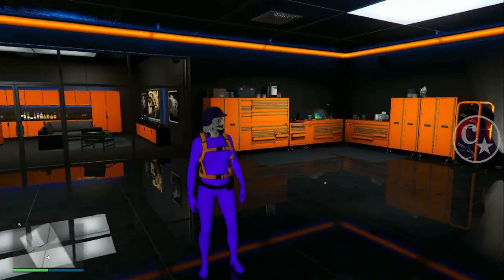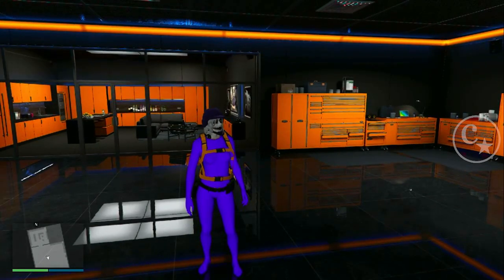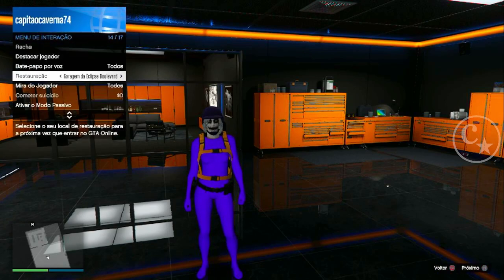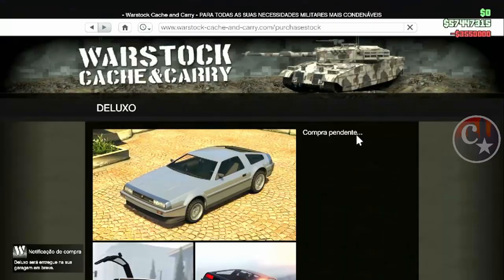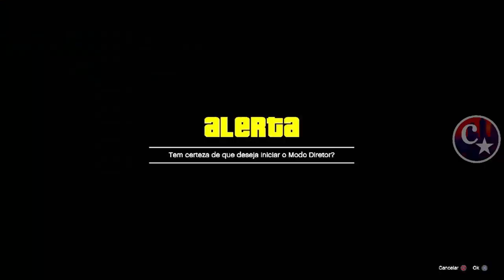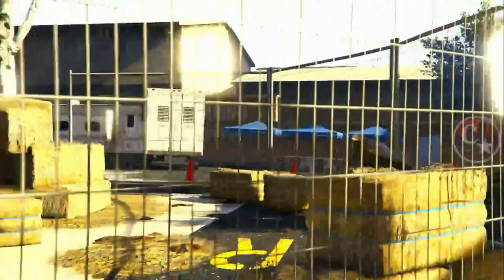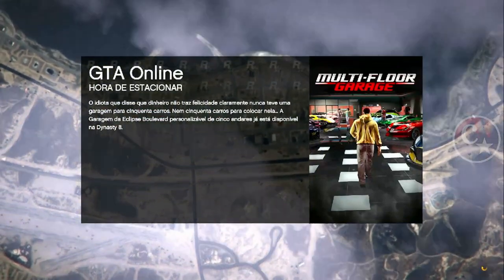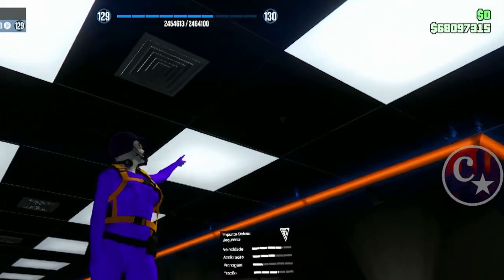💥WORKING NOW💥FROZEN MONEY SEM SAVE WIZARD💰100% FUNCIONANDO APÓS ATUALIZAÇÃO🔥PS4/XBOX GTA5 ONLINE🌐🔞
▬▬▬▬▬▬▬▬▬▬▬ஜ۩۞۩ஜ▬▬▬▬▬▬▬▬▬▬▬▬▬▬
▓▓▓▒▒▒░░░ LEIA A DESCRIÇÃO DO VÍDEO ░░░▒▒▒▓▓▓ ▬▬▬▬▬▬▬▬▬▬▬ஜ۩۞۩ஜ▬▬▬▬▬▬▬▬▬▬▬▬▬

👉 FOUNDERS:
👑 @Glitch Man Online
👑 @Hoaxid GTA
👑 @HGD Glitcher
👑 (no Save Wizard)  @Broontango
💥CARROS MODDEDS💥& CONTAS UPADAS P/ PS4:
♠  COMANDO CM74 - NOVO COMANDO
🎮 ID: PS4 - Capitaocaverna74 👈
🎮 ID: PS4 - Capitao74caverna 👈
🎮 ID: PS4 - Ccaverna74 👈
🎮 ID: PS4 - Capitao_74 👈
🎮 ID: PS4 - Capitao-74 👈
🌟🌟 CANAIS PARCEIROS 🌟🌟